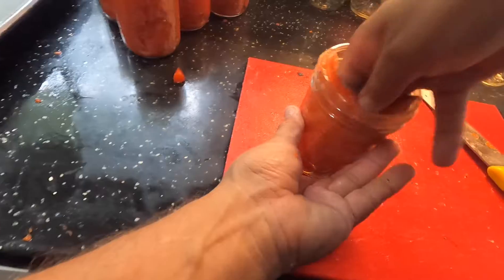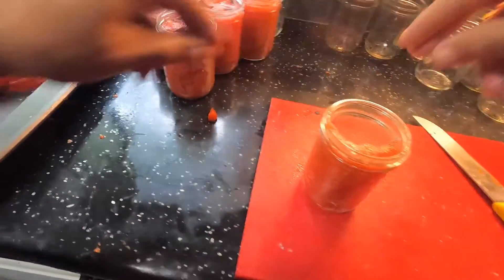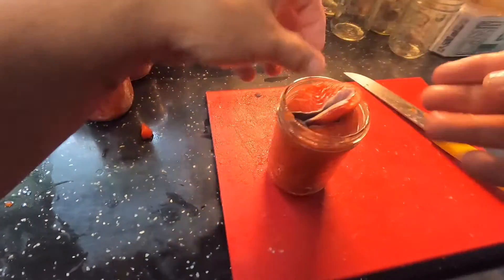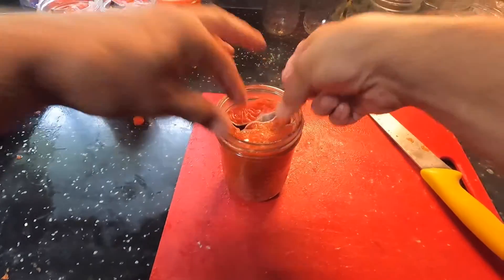Pressure Canning Salmon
How I pressure can Salmon